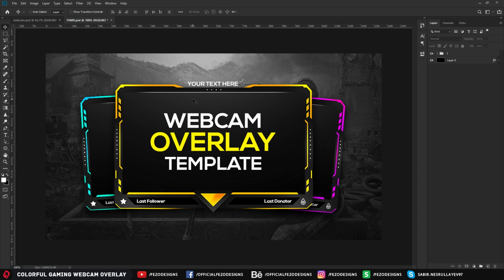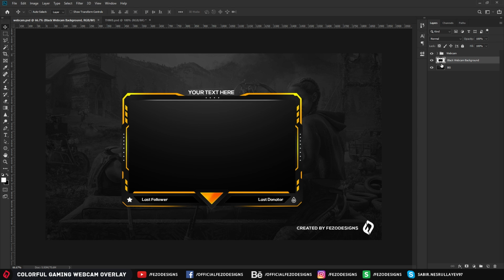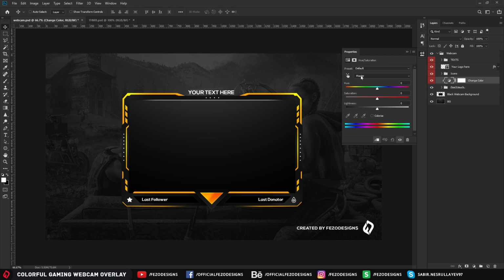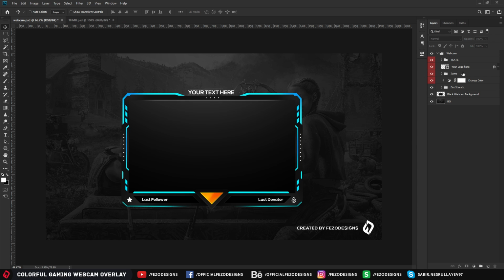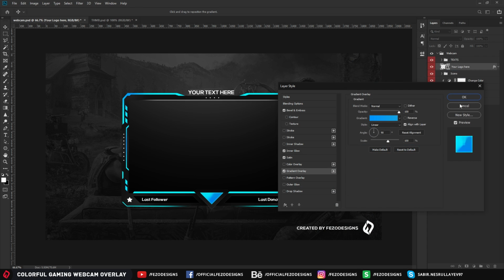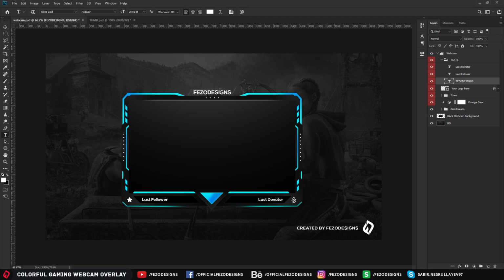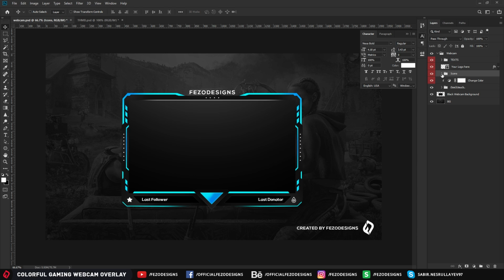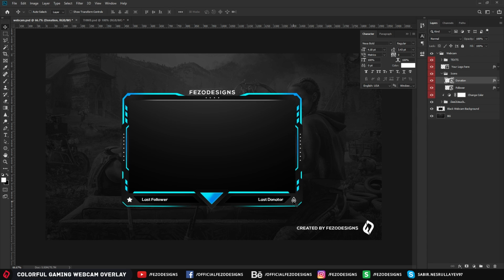Colorful Gaming Webcam Overlay Template | Free Download | FezoDesigns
Fezo#5511